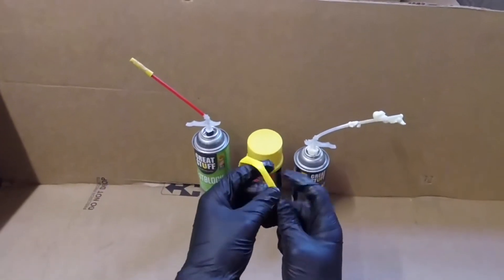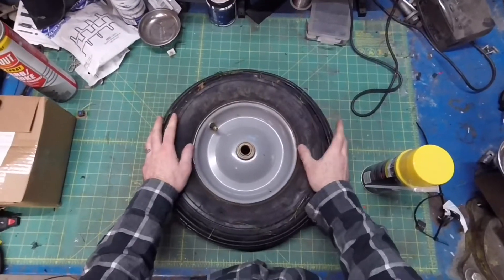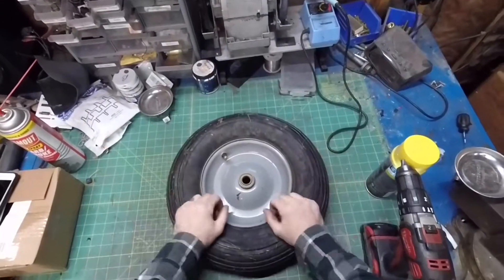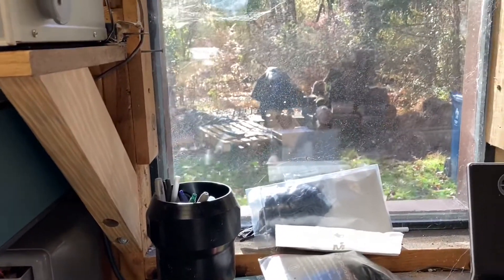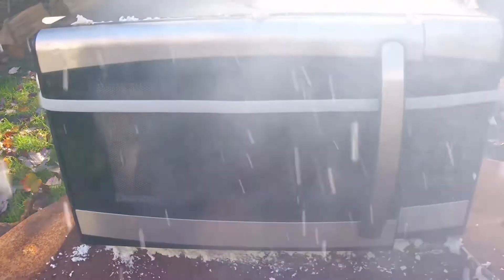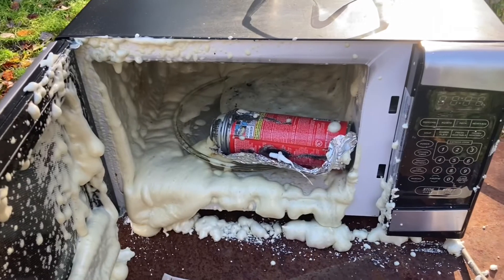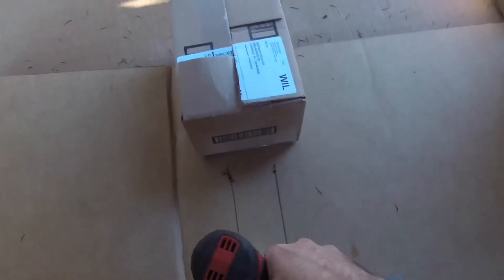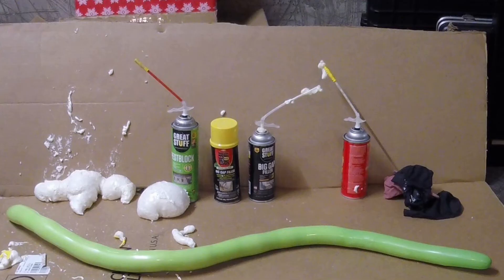Three crazy spray foam insulation experiments to NEVER try at home!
How useful is expanding spray foam insulation? How dangerous is it? Can it repair a tire? What happens if you microwave it? What happens if you shoot it with a shotgun slug?